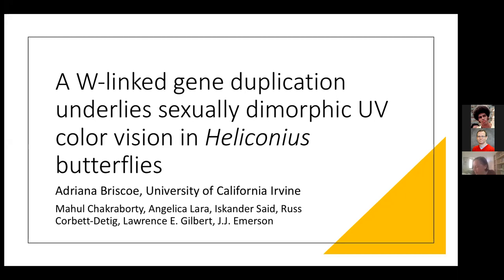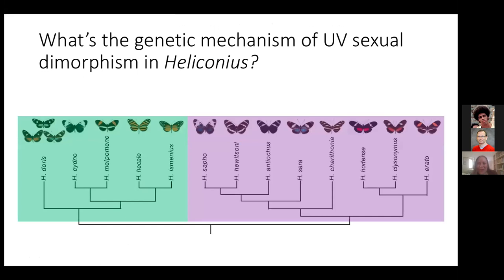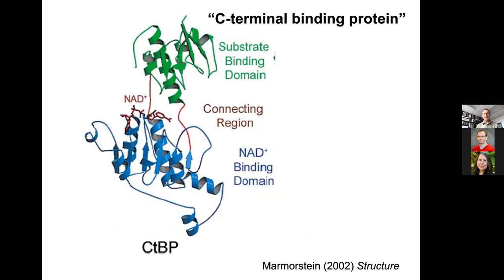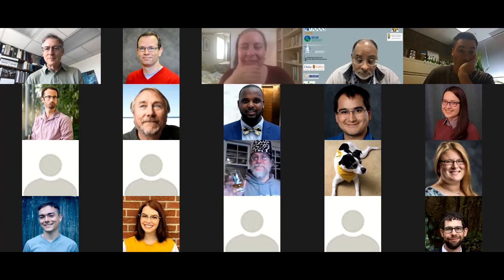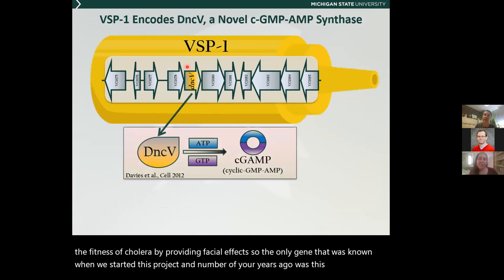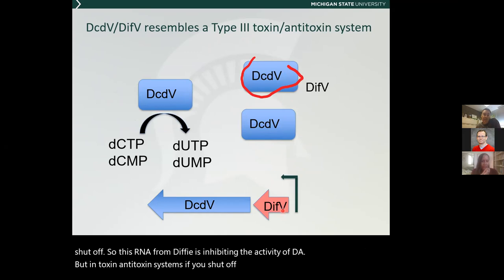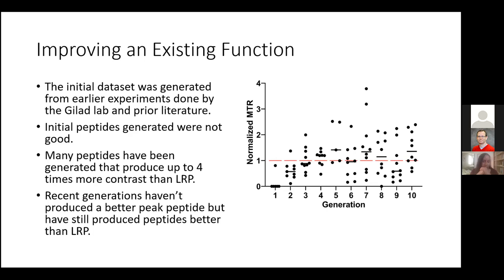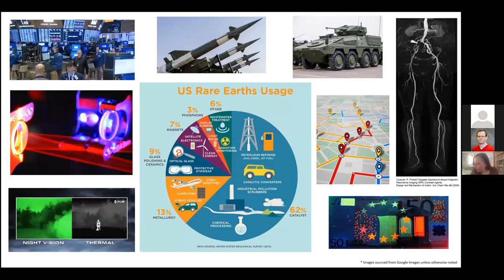Contrib Talks 1 Genetics/Genomics & Synthetic Biology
Adriana Briscoe: A W-linked gene duplication underlies sexually dimorphic UV color vision in Heliconius butterflies
A. M. Raicu: The cynosure of CtBP: evolution of a bilatarian transcriptional corepressor
Chris Waters: Discovery of a novel phage defense system in Vibrio cholerae
Alexander Bricco: A Protein Optimizing Evolving Tool (POET) based on Genetic Programming
Harvey Lee: Biosynthesis of an Activatable Fluorescent MRI Contrast Agent